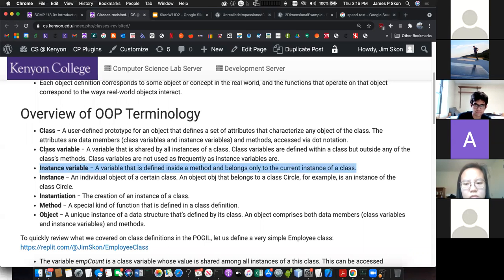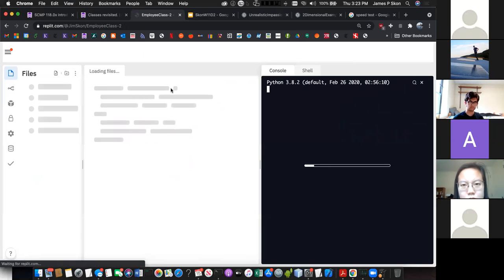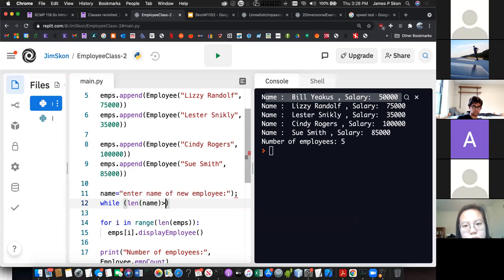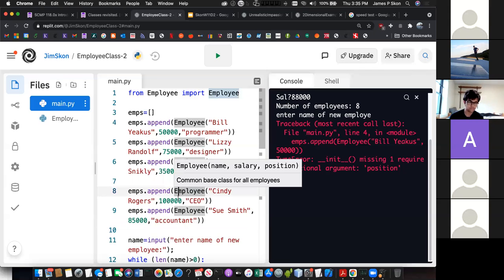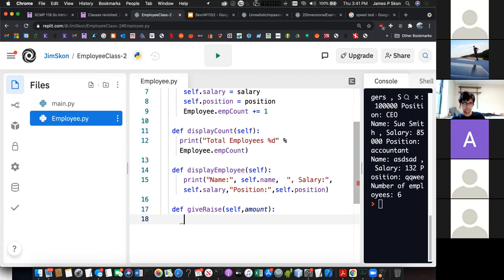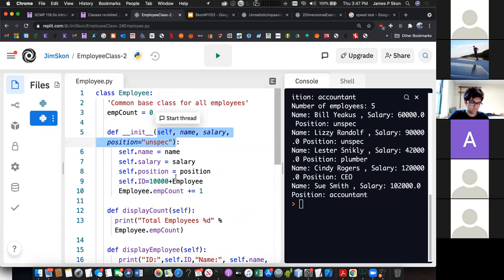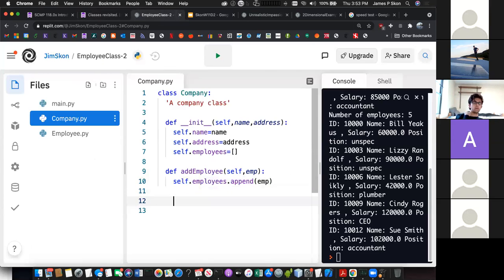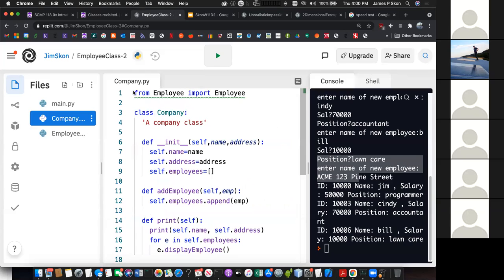SCMP118 Class Example Part 2